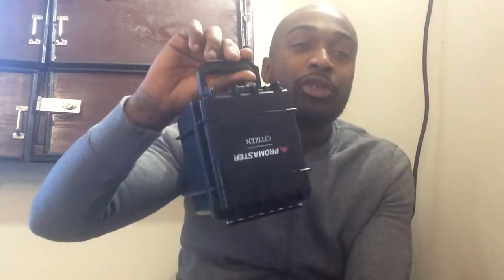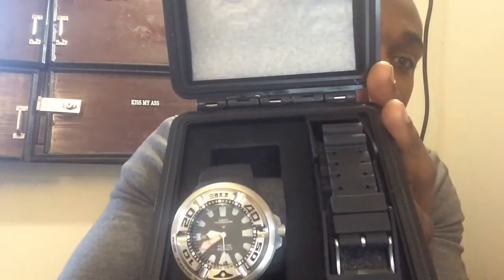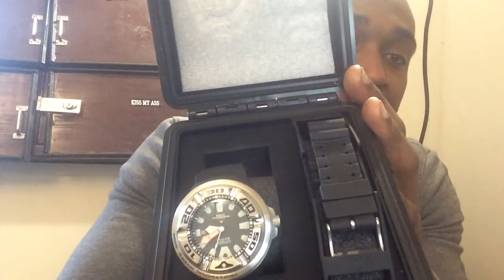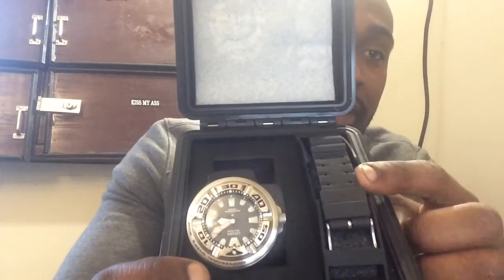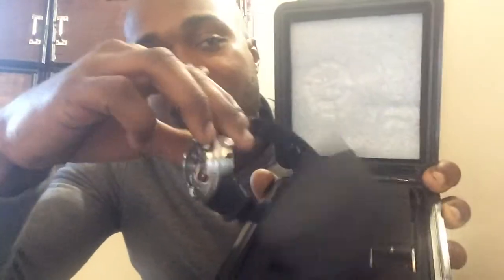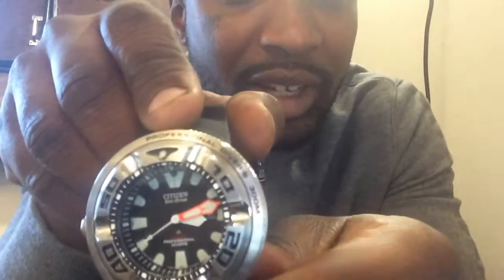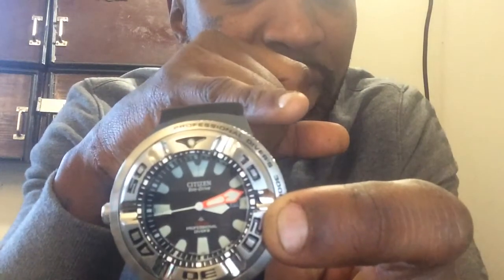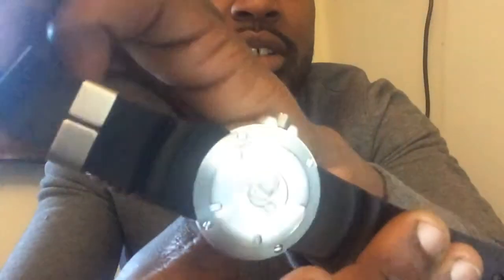Citizen Professional Divers Eco-drive sport watch review